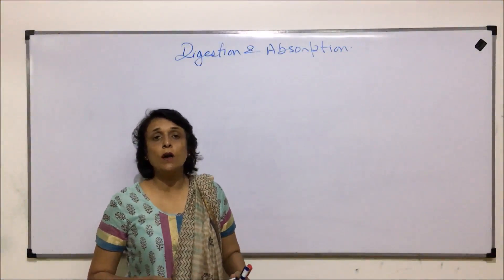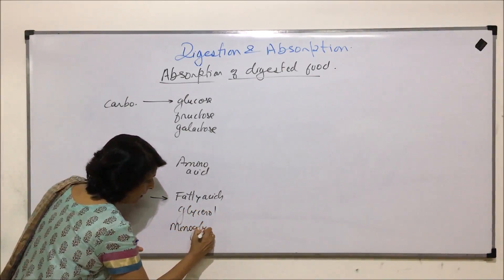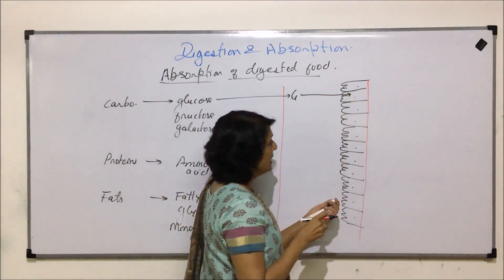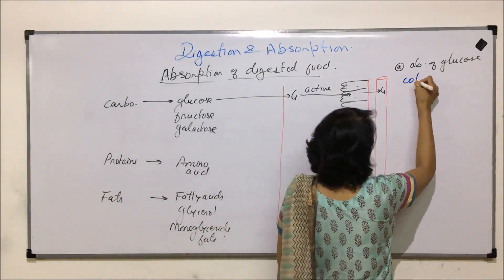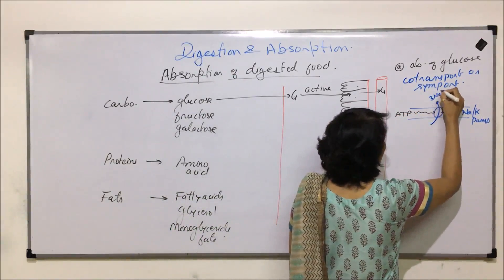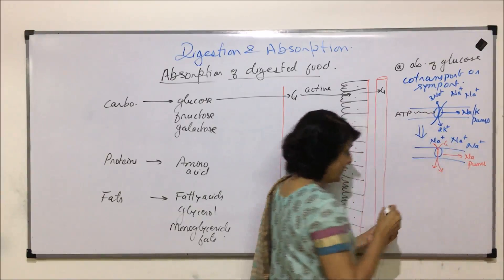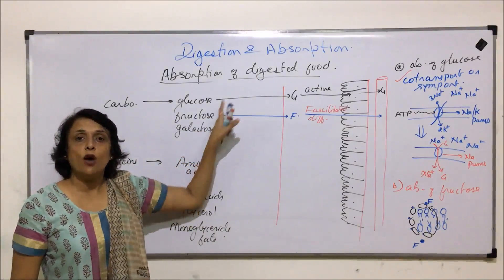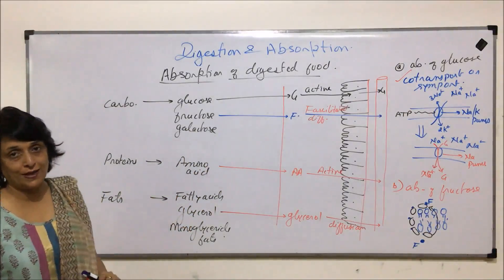Digestion and Absorption | NEET | Digestion - Absorption of Carbohydrates & Proteins | Neela Bakore